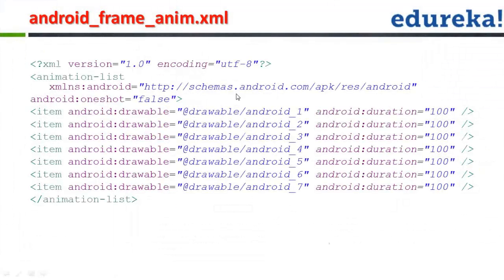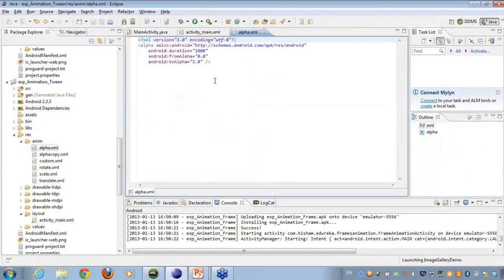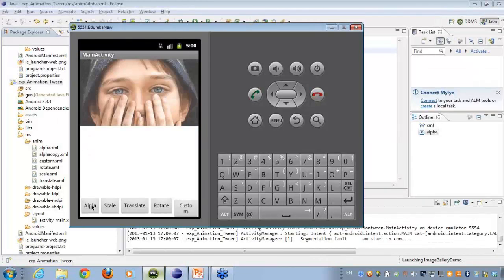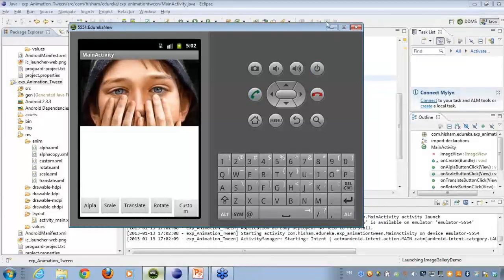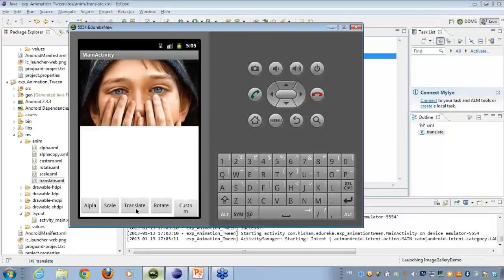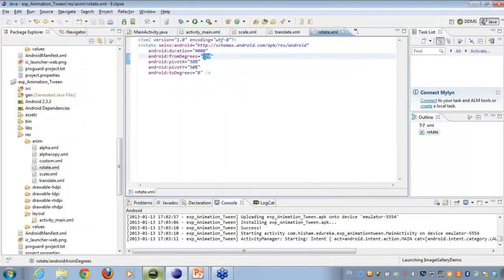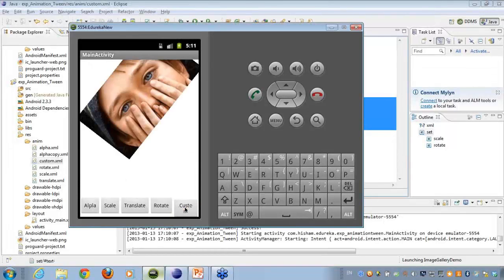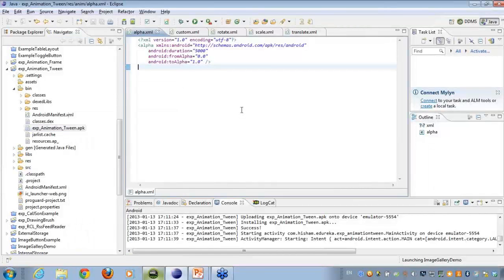Android Tutorials Tween Animation in Android (Part-4) | Edureka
Tween animation is very easy and it is defined in XML that performs transitions such as

*rotating,
*fading,
*moving,
*scaling.

These are simple transformations of position, size, rotation etc. to the content of a View.

If you want to perform more than one Animation you can define in a "set" element.

"set" element is a container that can holds other animation elements like -

"alpha",
"scale",
"translate",
"rotate"

or other "set"